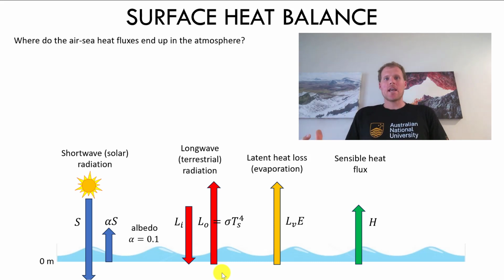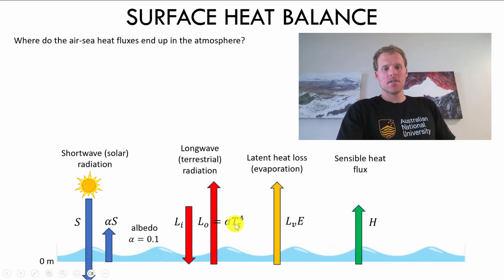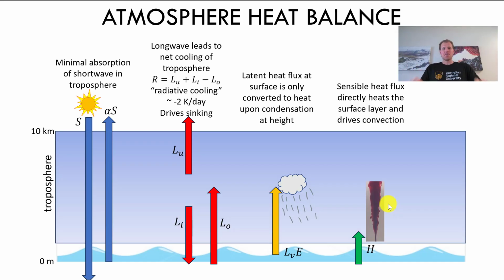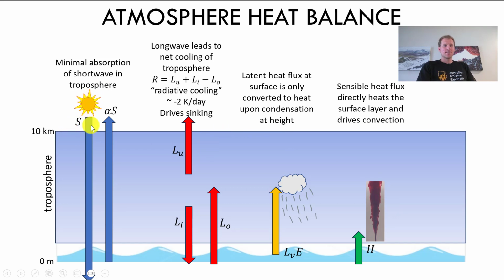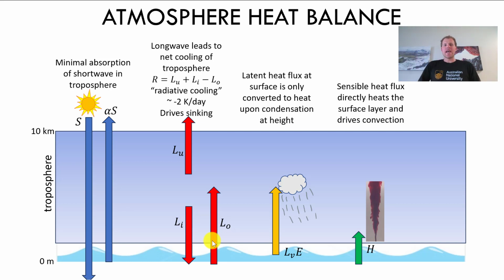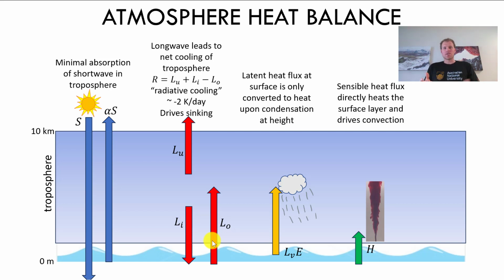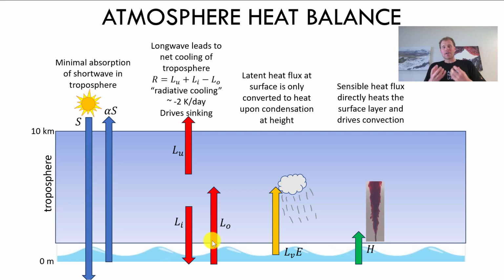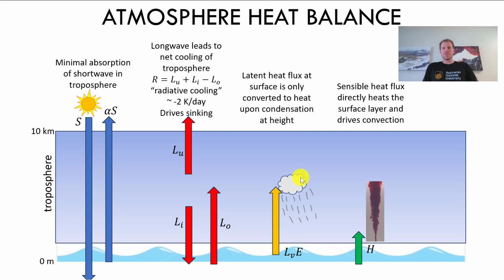week8Lectures 12 stmo conv2